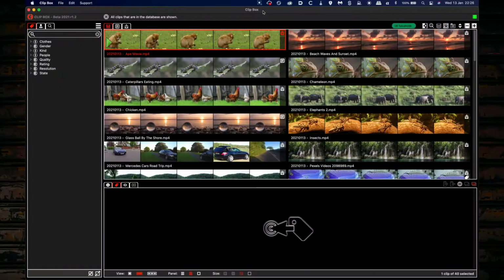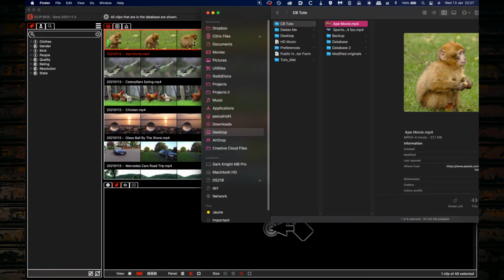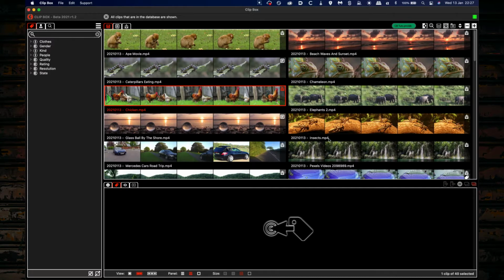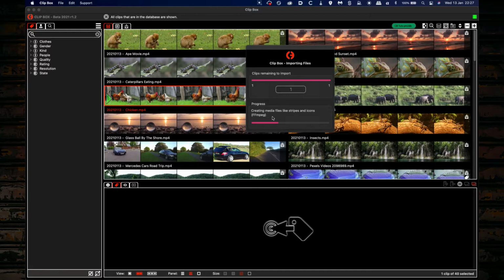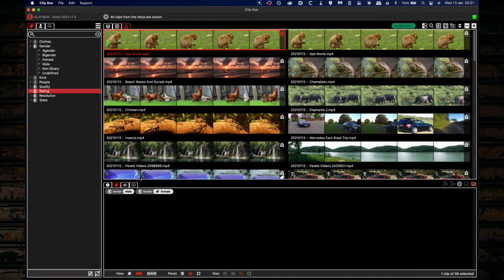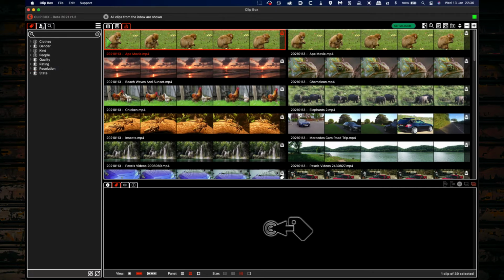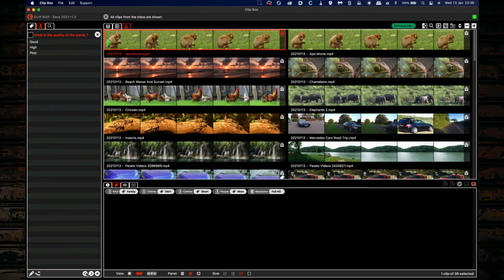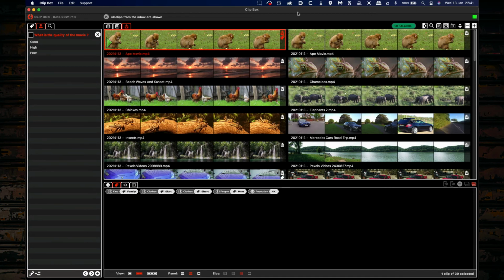014 - Tips and Tricks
The magic of the option key